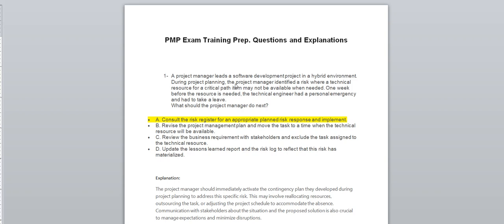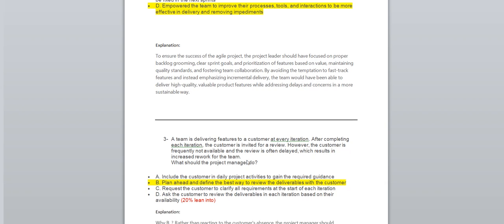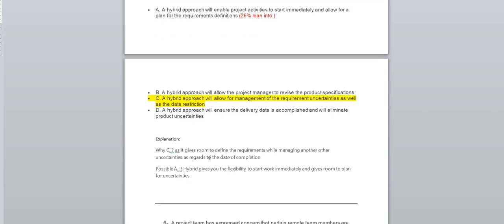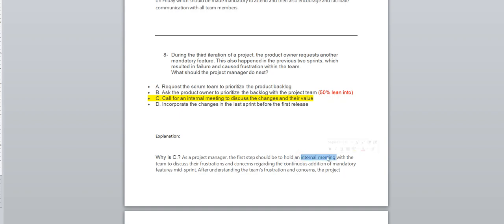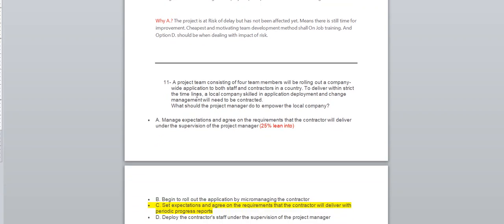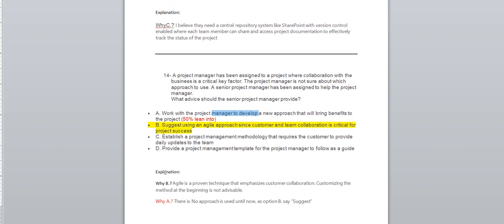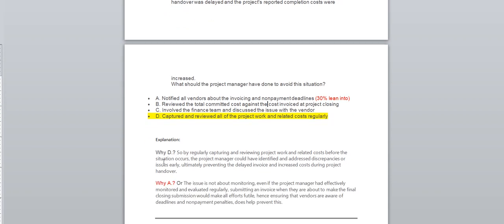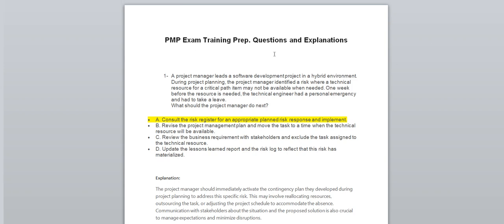PMP Exam Training Prep Questions and Explanations